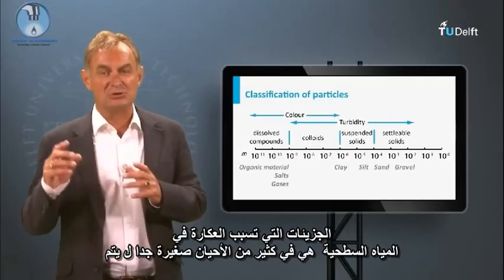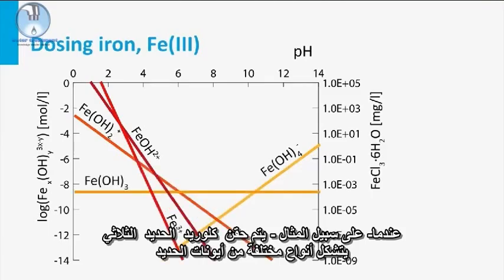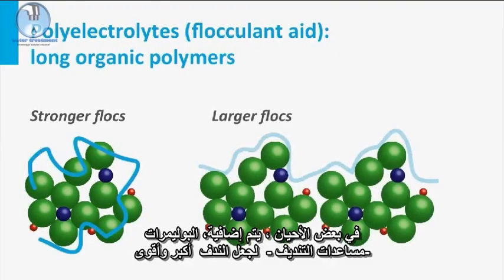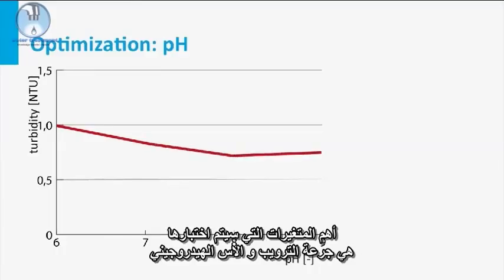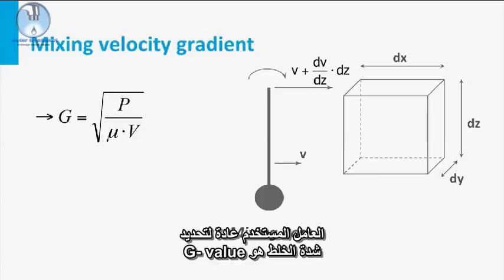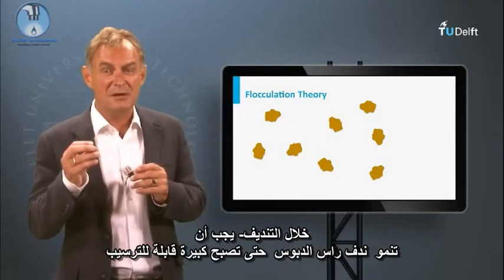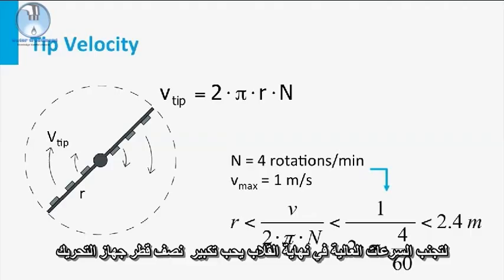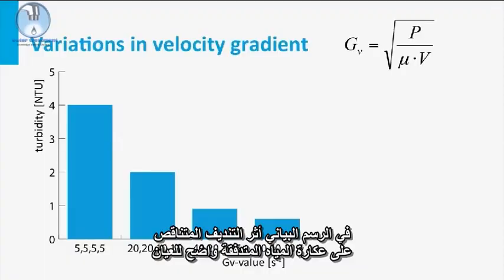08 coagulation and flocculation الترويب و التنديف